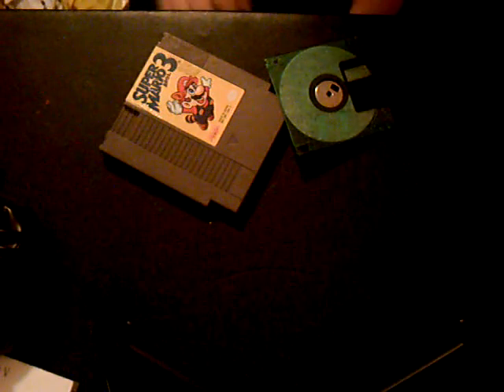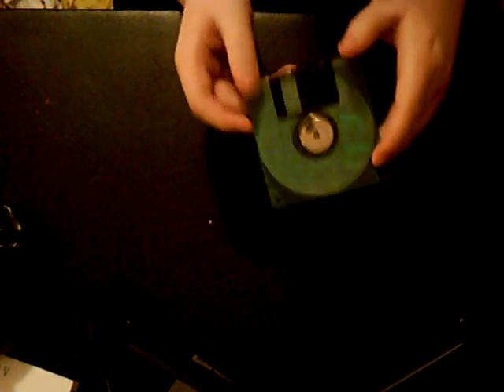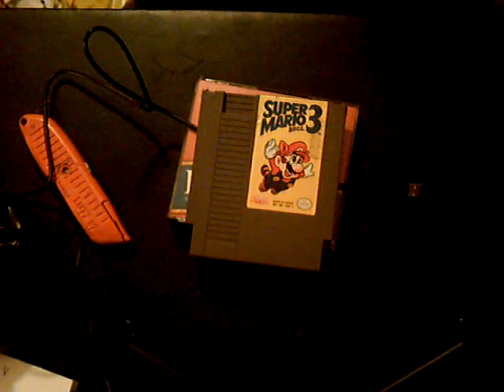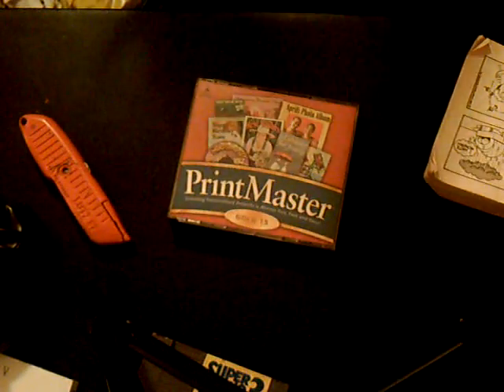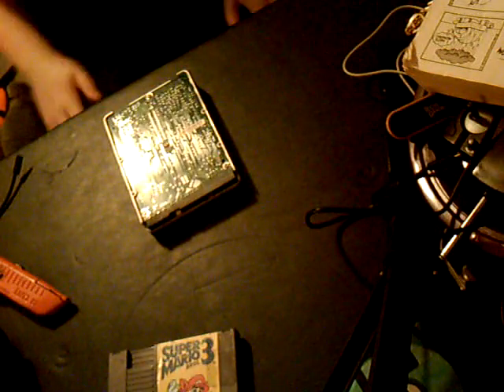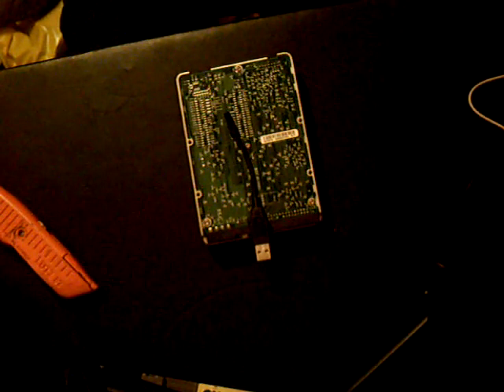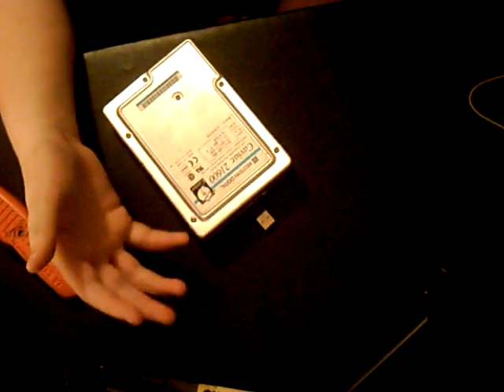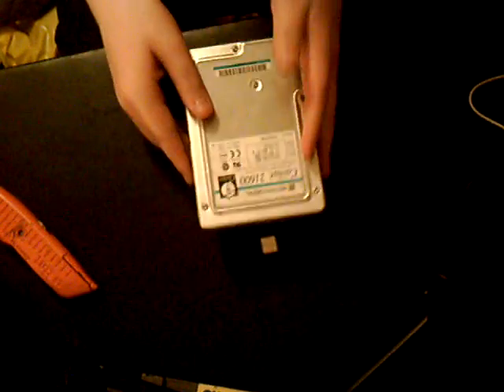How to Turn a USB Cable Into a Flash Drive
"Precise" instructions on how to modify a average USB cable into a flash drive